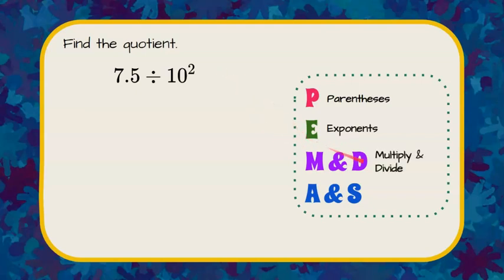Determine the Quotient with a Power of Ten | 5.NBT.A.2 💛💙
In this short math video we will answer a standardized math test question where we are asked to determine the quotient with a power of ten.  We will review order of operations - PEMDAS.  We will understand, interpret and evaluate a power of ten using the exponent and the base.  We will understand and use our knowledge of place value to move the decimal point to find the quotient.  An exemplar solution is modeled and explained.

00:00 Introduction
00:12 The Problem
00:27 Order of Operations - PEMDAS
01:14 Rewrite a Power of Ten
01:42 Divide by a Power of Ten
02:04 Using Place Value to Divide
02:27 The Solution

Understand the place value system.
5.NBT.A.2  Explain patterns in the number of zeros of the product when multiplying a number by powers of 10, and explain patterns in the placement of the decimal point when a decimal is multiplied or divided by a power of 10. Use whole-number exponents to denote powers of 10.